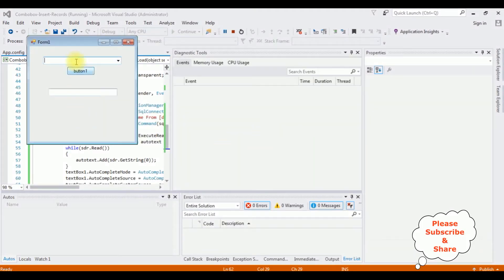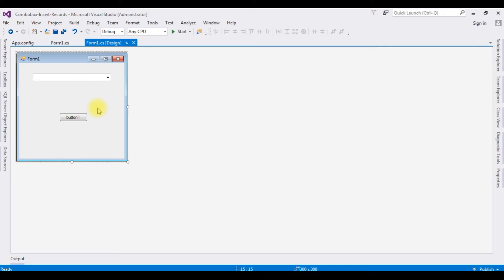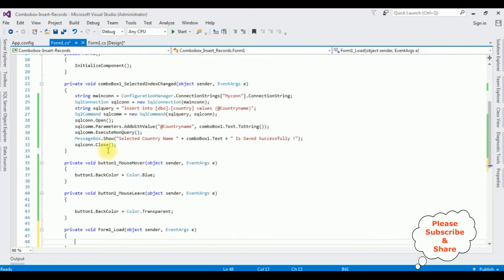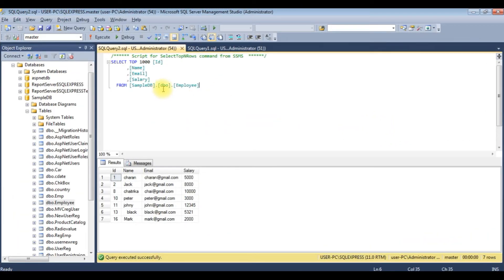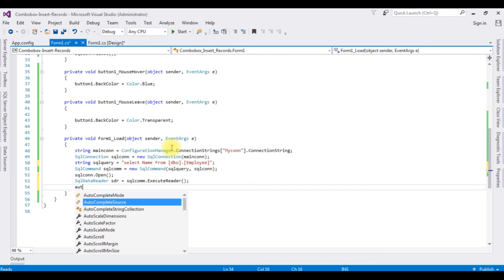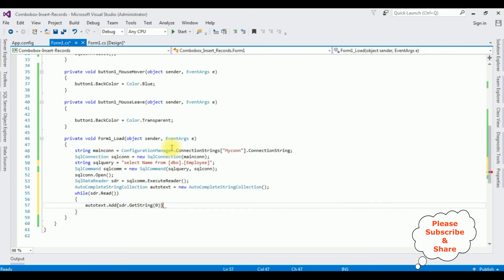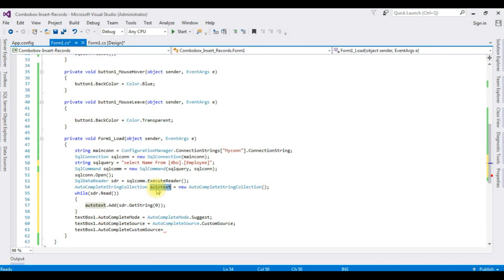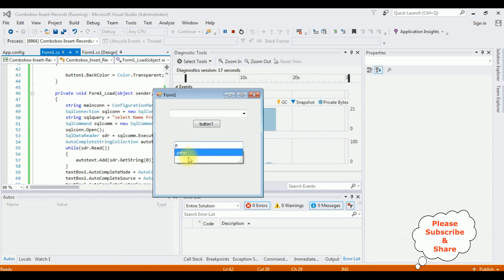autocomplete textbox c# 4.6 windows forms from database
Windows Application tutorials  create autocomplete winform textbox control